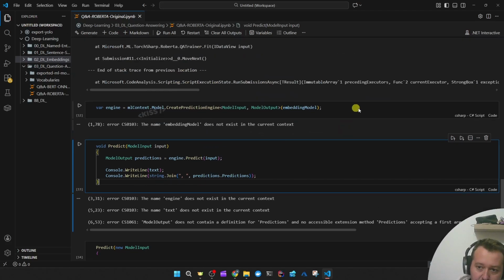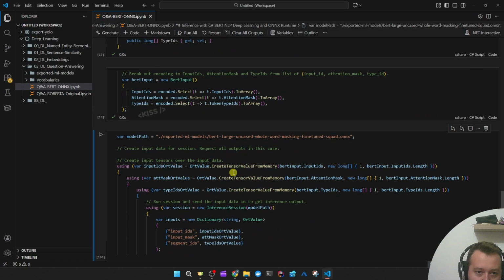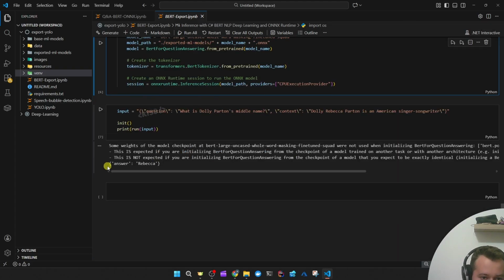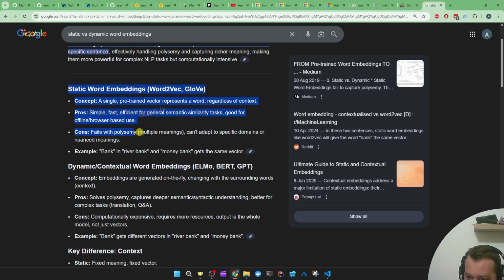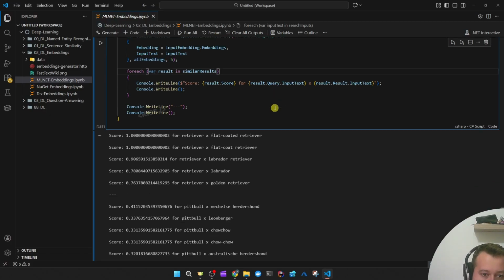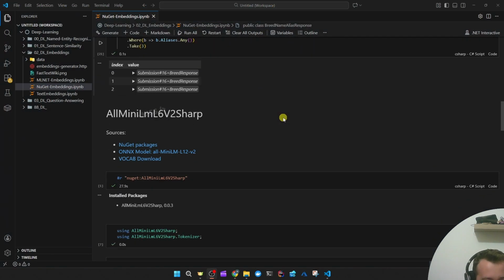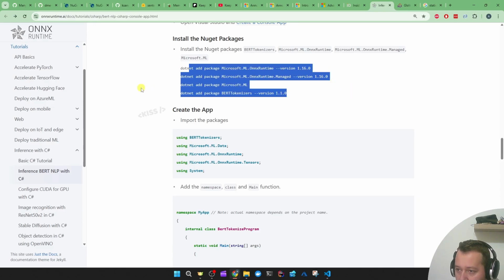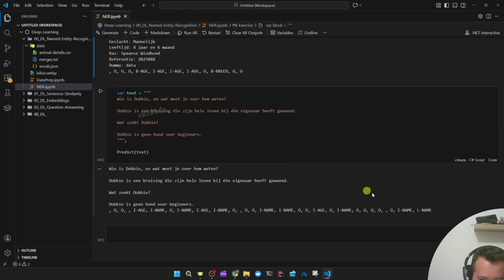Multilingual NLP Tasks with BERT in C# ML.NET & TorchSharp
English-centric pre-trained models don't always cut it. See how to export multilingual BERT models from Python as ONNX format. That's how you can use custom models in your awesome C# applications.

00:00 Intro
00:23 BERT in C#
12:35 BERT on NuGet
15:40 Static Embeddings
27:20 Dynamic Embeddings
35:30 Alternative
38:00 Next steps
41:15 Outro